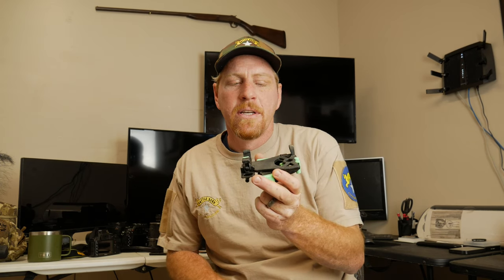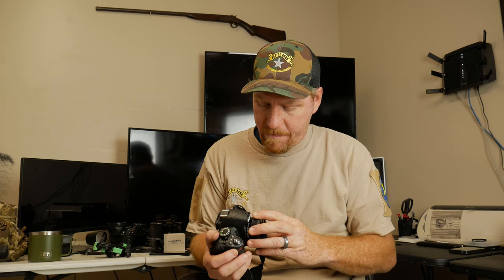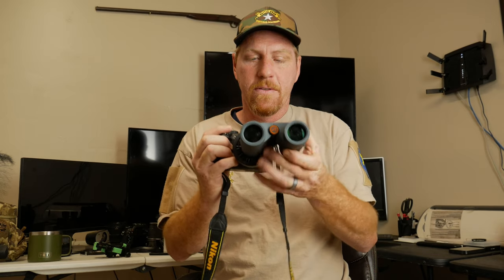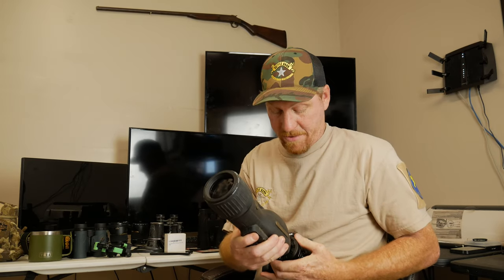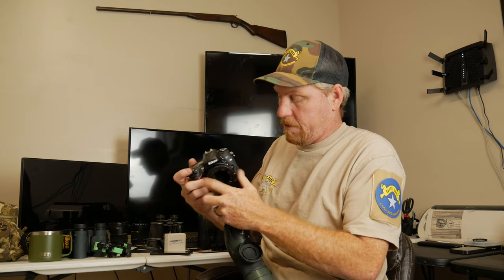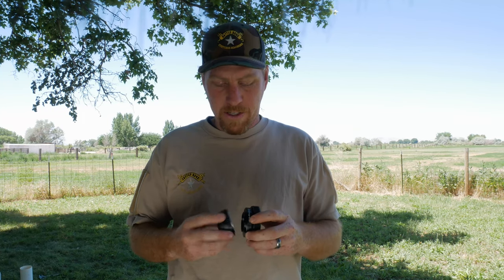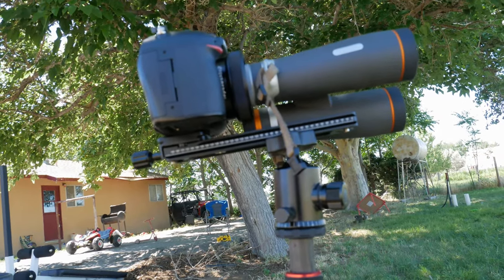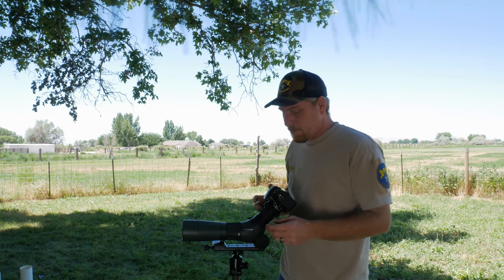Novagrade Direct-Projection Nikon Mount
Demo Video Of using the NovaGrade Direct-Projection Digiscoping mount with a Nikon DSLR and Several different Optics.